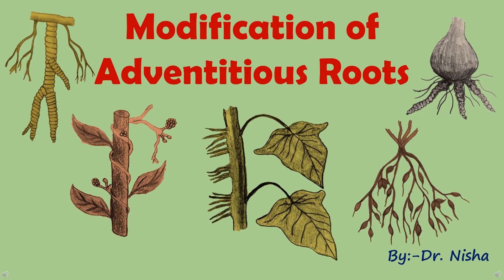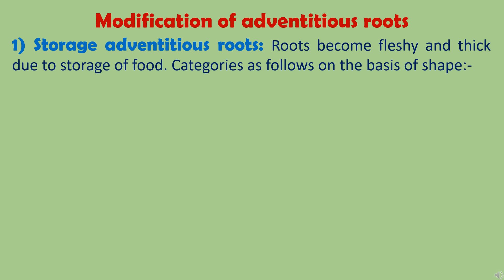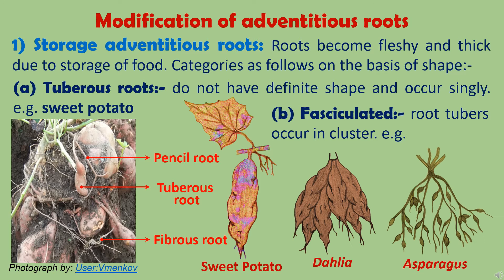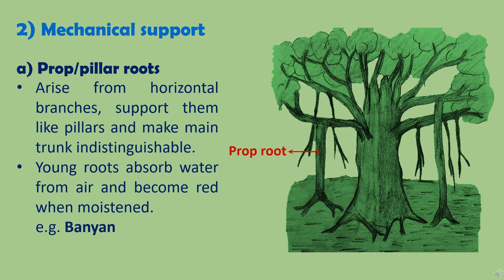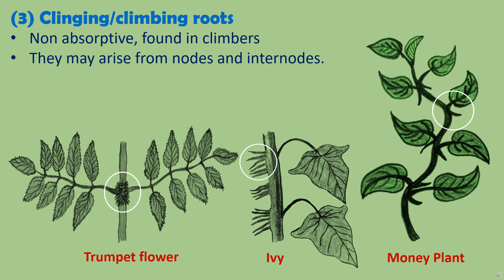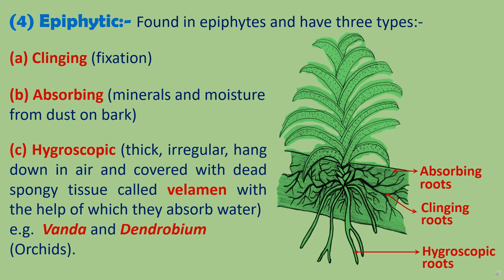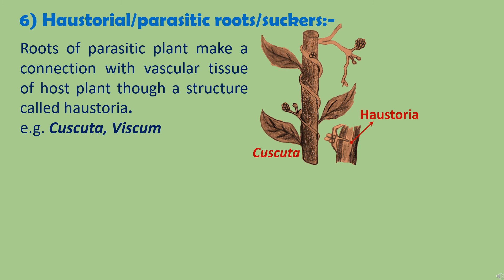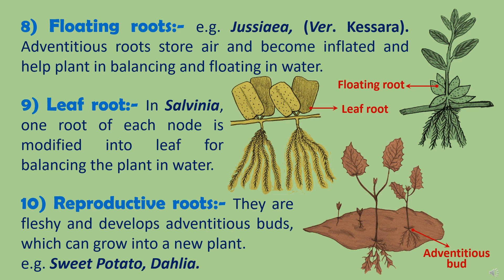Gettingtoknowthelifescience Modification Of Adventitious Roots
This video is about modification of adventitious roots in plants to perform special functions in order to adapt to the environment.